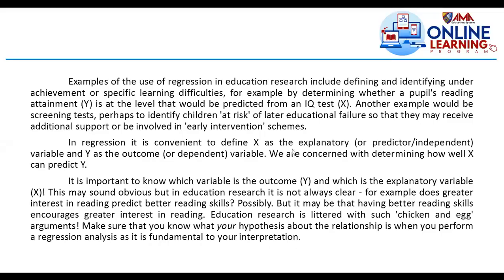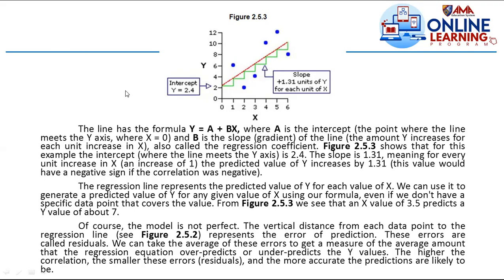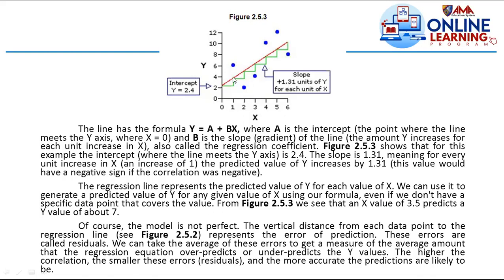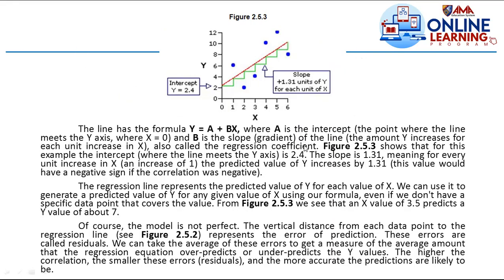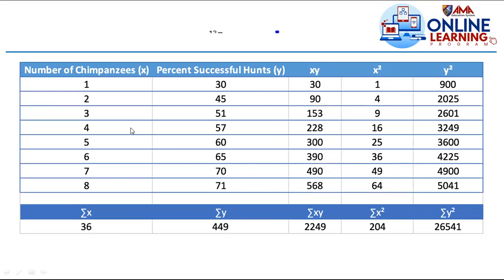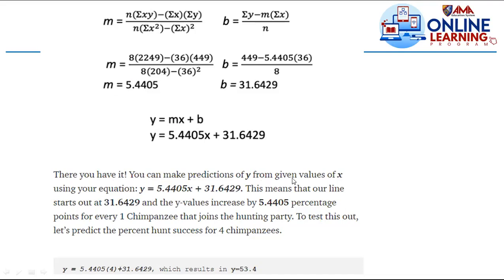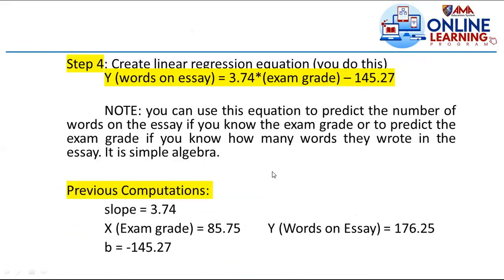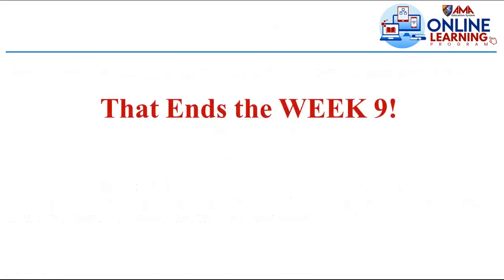Mathematics in the Modern World - Linear Regression and Correlation (Part 2)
Week 9 (Aquino)